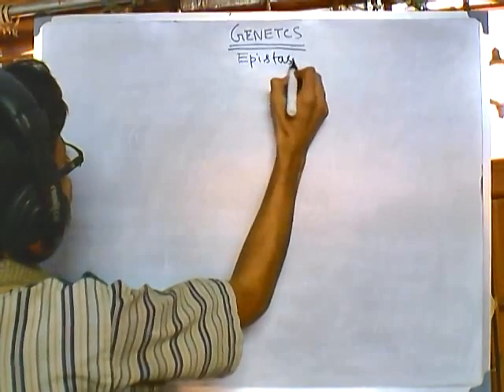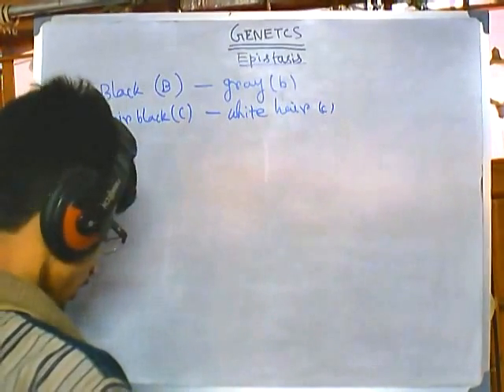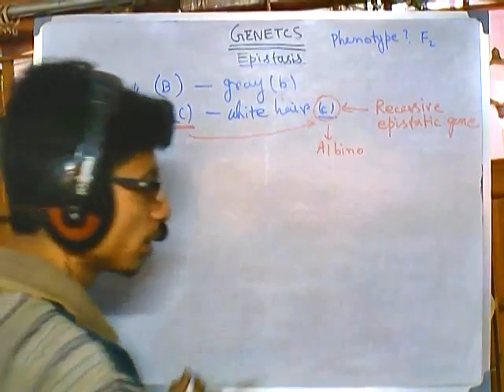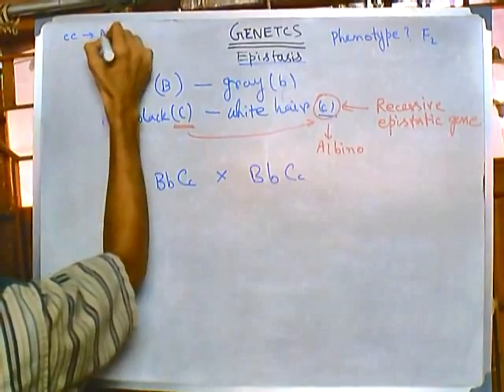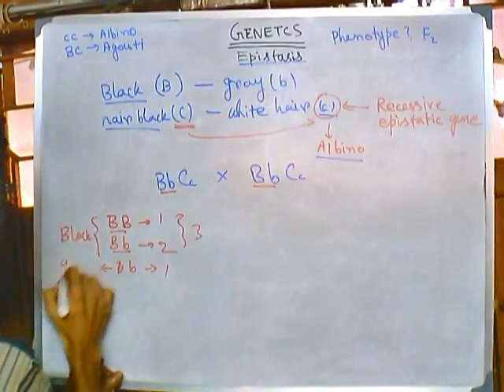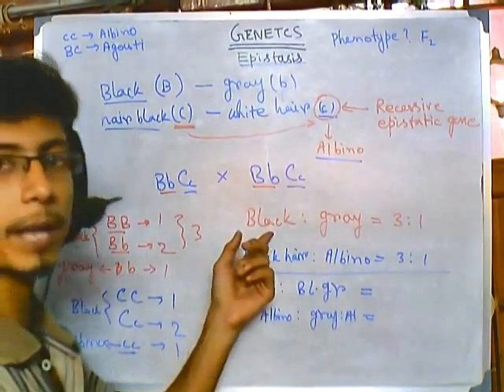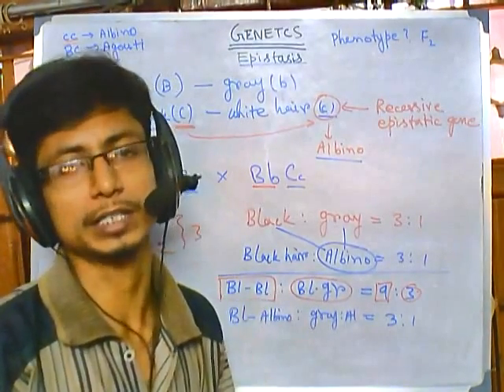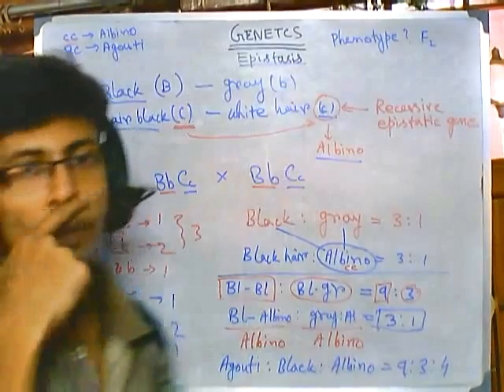Genetics problems 5 recessive epistasis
Genetics (from Ancient Greek γενετικός genetikos, "genitive" and that from γένεσις genesis, "origin"),[1][2][3] a discipline of biology, is the science of genes, heredity, and variation in living organisms.[4][5]

Genetics concerns the process of trait inheritance from parents to offspring, including the molecular structure and function of genes, gene behavior in the context of a cell or organism (e.g. dominance and epigenetics), gene distribution, and variation and change in populations (such as through Genome-Wide Association Studies). Given that genes are universal to living organisms, genetics can be applied to the study of all living systems; including bacteria, plants, animals, and humans. The observation that living things inherit traits from their parents has been used since prehistoric times to improve crop plants and animals through selective breeding[citation needed]. The modern science of genetics, seeking to understand this process, began with the work of Gregor Mendel in the mid-19th century.[6]

Mendel observed that organisms inherit traits by way of discrete 'units of inheritance.' This term, still used today, is a somewhat ambiguous definition of a gene. A more modern working definition of a gene is a portion (or sequence) of DNA that codes for a known cellular function. This portion of DNA is variable, it may be small or large, have a few subregions or many subregions. The word 'Gene' refers to portions of DNA that are required for a single cellular process or single function, more than the word refers to a single tangible item. A quick idiom that is often used (but not always true) is 'one gene, one protein' meaning a singular gene codes for a singular protein type in a cell. Another analogy is that a 'gene' is like a 'sentence' and 'letters' are like 'nucleotides.' A series of nucleotides can be put together without forming a gene (non-coding regions of DNA), like a string of letters can be put together without forming a sentence (babble). Nonetheless, all sentences must have letters, like all genes must have a nucleotides.

The sequence of nucleotides in a gene is read and translated by a cell to produce a chain of amino acids which in turn spontaneously fold into proteins. The order of amino acids in a protein corresponds to the order of nucleotides in the gene. This relationship between nucleotide sequence and amino acid sequence is known as the genetic code. The amino acids in a protein determine how it folds into its unique three-dimensional shape; a structure that is ultimately responsible for the proteins function. Proteins carry out many of the functions needed for cells to live. A change to the DNA in a gene can change a protein's amino acid sequence, thereby changing its shape and function, rendering the protein ineffective or even malignant (see: sickle cell anemia). When a gene change occurs, it is referred to as a mutation.

Although genetics plays a large role in the appearance and behavior of organisms, it is a combination of genetics with the organisms' experiences (aka. environment) that determines the ultimate outcome. Genes may be activated or inactivated, which is determined by a cell's or organism's environment, intracellularly and/or extracellularly. For example, while genes play a role in determining an organism's size, the nutrition and health it experiences after inception also have a large effect. Source of the article published in description is Wikipedia. I am sharing their material. Copyright by original content developers of Wikipedia.